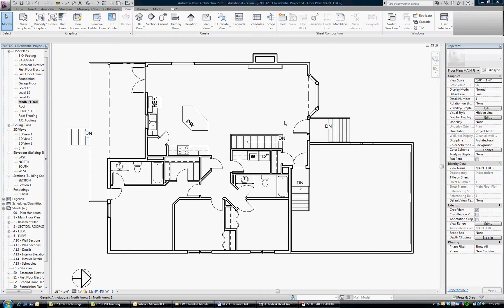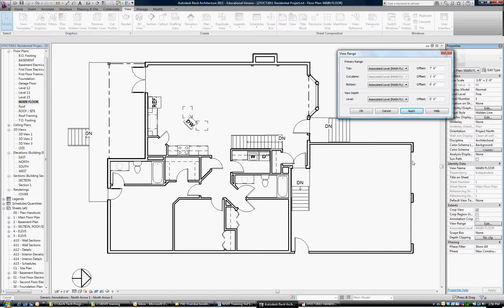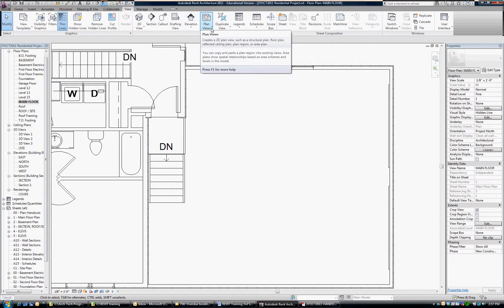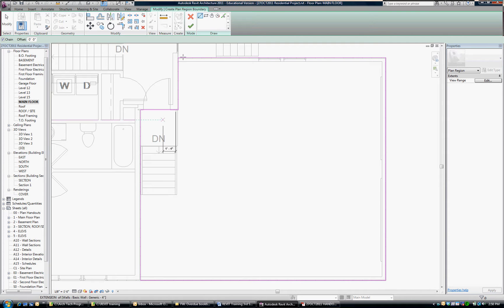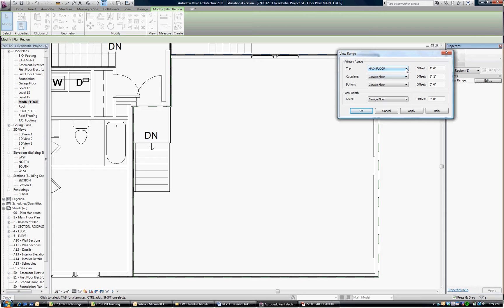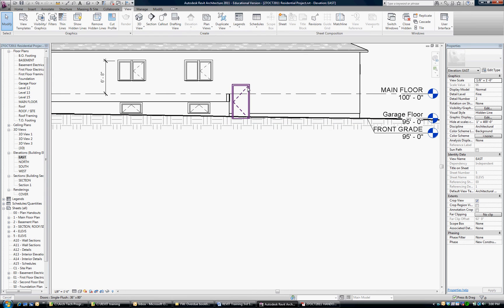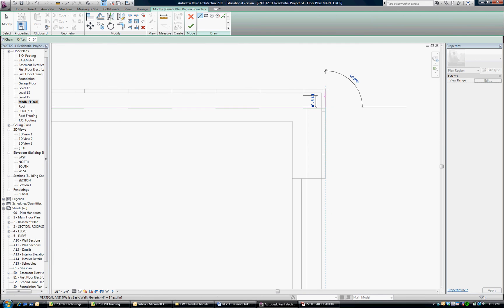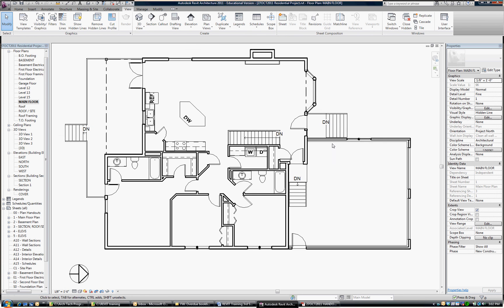108 Tutorial: create multiple viewing planes on a plan using PLAN REGION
create multiple viewing planes on a plan using PLAN REGION